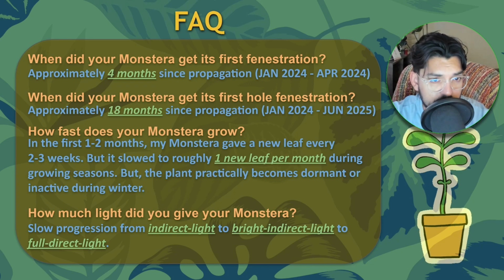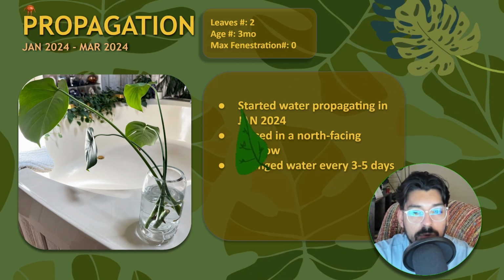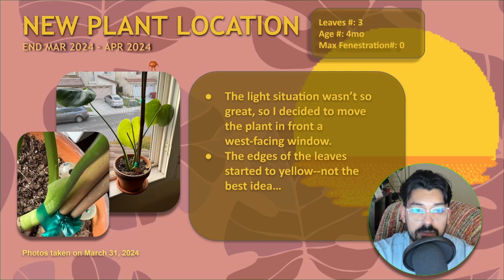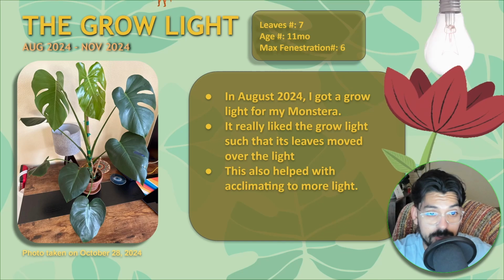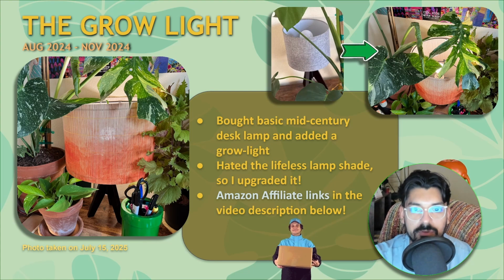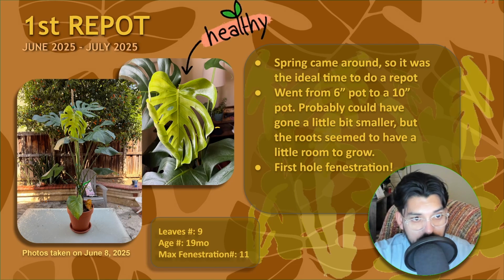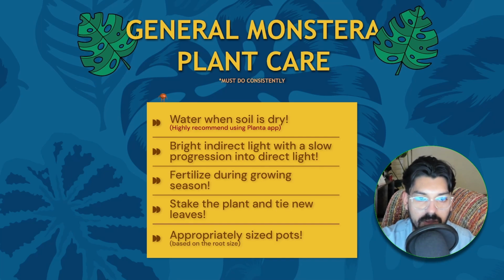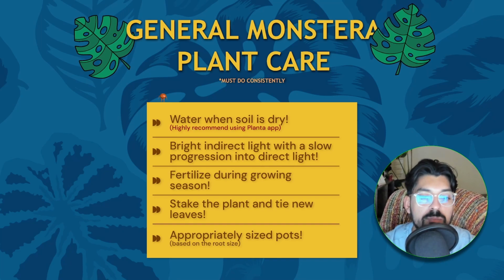How to Setup Your Monstera for Beautiful Growth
Grow Light
Bamboo Lamp Shade
Bird Lamp Shade
Parrot Lamp Shade
Vintage Lamp Shade
Birds Lamp Shade

🌿 Watch My Monstera Grow: From Tiny Sprout to Indoor Jungle! 🌿
Join me on a personal journey as I document the growth of my Monstera Deliciosa—from its humble beginnings to a lush, thriving centerpiece in my home. In this video, you’ll see a time-lapse of its transformation, learn my favorite plant care tips, and hear the story behind how this beautiful houseplant became a symbol of patience, growth, and connection.
Whether you're a seasoned plant parent or just starting your indoor jungle, this video is packed with insights on:
- 🪴 How I cared for my monstera (watering, light, soil, and more)
- 🌱 What I learned from watching it grow
- 📆 A visual timeline of its leaf development and size changes
- 💚 Why monstera plants are more than just decor—they’re companions
Share your own monstera journey in the comments—I’d love to hear it!